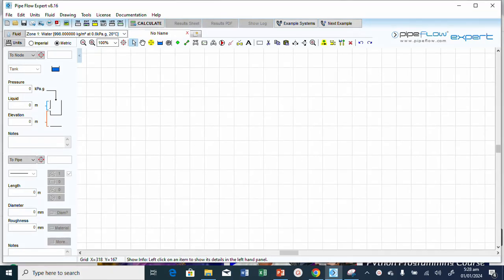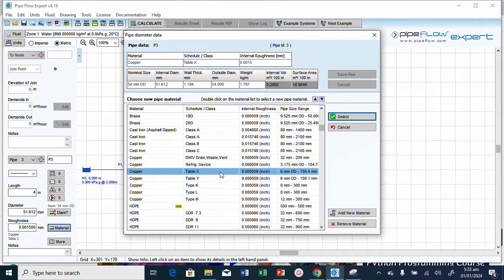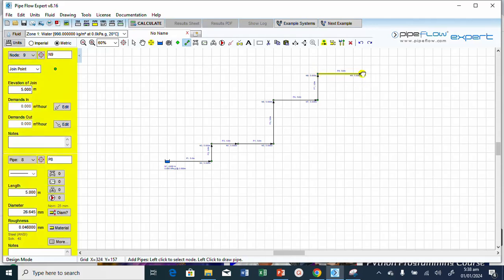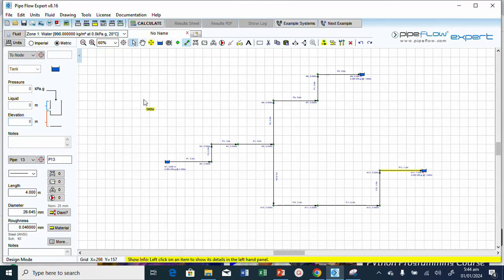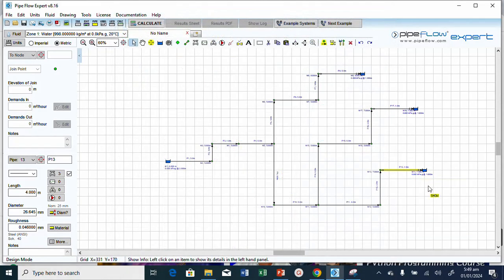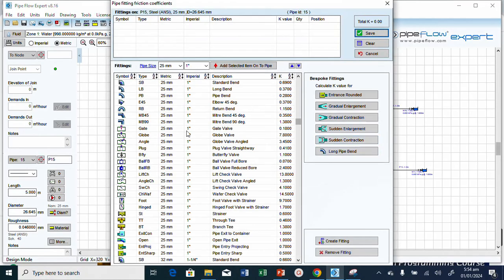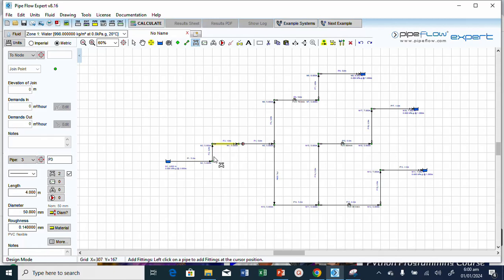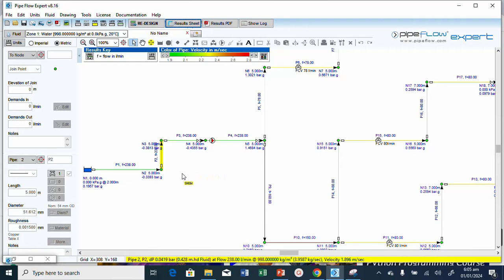How to Use pipeflow Expert software for Fixed Head Pumping to three Tanks Reservoirs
Fixed Head Pumping to Three Tanks Reservoirs:

The system for fixed head pumping to three tanks reservoirs is a sophisticated hydraulic setup designed for efficient fluid transfer and distribution. The core components of this system include a fixed head pump, three interconnected tanks acting as reservoirs, and associated control mechanisms.

The fixed head pumping mechanism utilizes a stationary pump to maintain a consistent pressure head throughout the operation. This ensures a stable and reliable flow of fluid within the system. The pump is strategically placed to optimize energy efficiency and fluid dynamics.

The three tanks, configured in a reservoir setup, serve as storage units for the transferred fluid. Each tank is interconnected, allowing for a seamless distribution of fluid among them. This configuration provides flexibility in managing the volume and distribution of the stored fluid, catering to diverse operational requirements.

Control mechanisms play a crucial role in governing the entire system. Automated control systems are employed to regulate the pump operation, fluid flow, and distribution among the three tanks. This ensures precise control over the fluid transfer process, optimizing efficiency and minimizing waste.

The system is designed with a focus on reliability, scalability, and ease of maintenance. The fixed head pumping to three tanks reservoirs configuration finds application in various industries such as manufacturing, agriculture, and process engineering, where controlled fluid distribution is paramount.

Overall, this technical setup offers a robust solution for managing fluid transfer with precision, making it a valuable asset for applications demanding efficient and controlled reservoir operations.